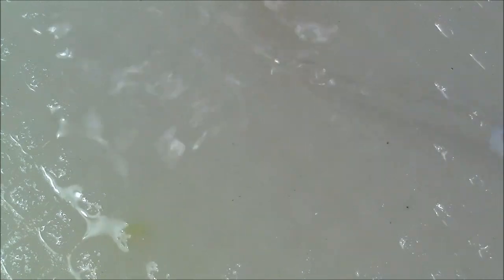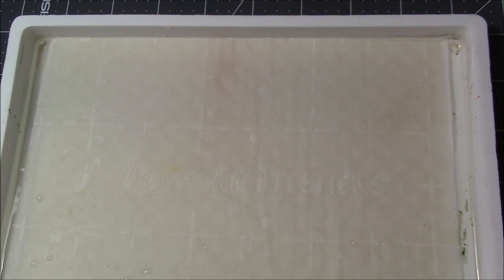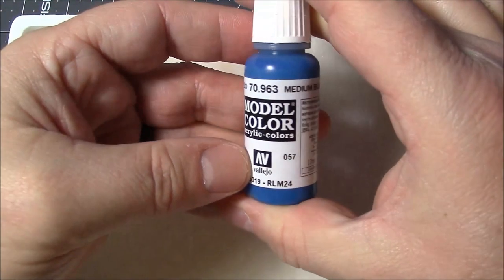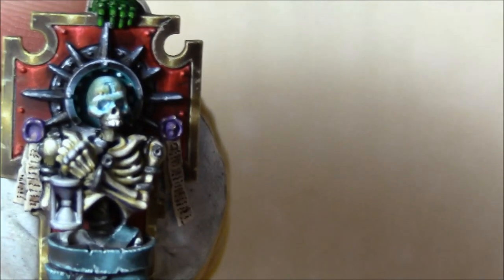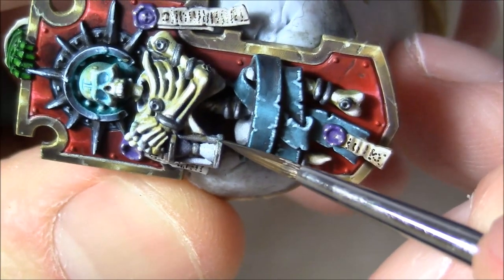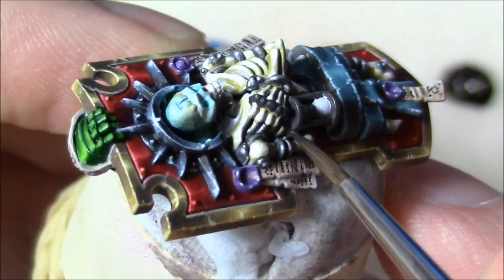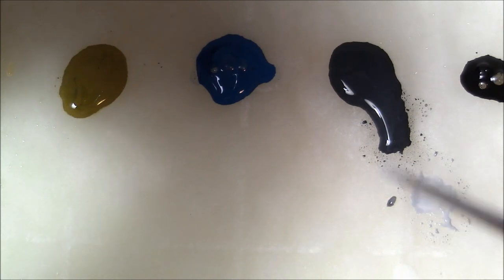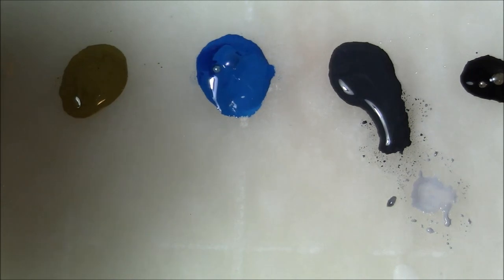A Beginners Guide to Non Metallic Metal (NMM)!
Join me as I use glazing to achieve a brushed steel reflective effect on a GW model

The brush I use in this video is a Bomb Wick Igniter Size 1